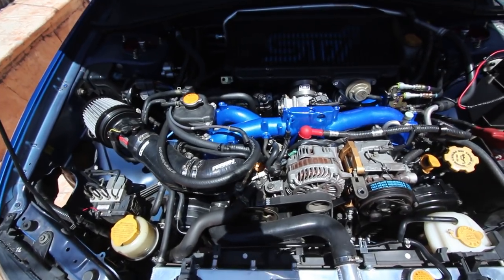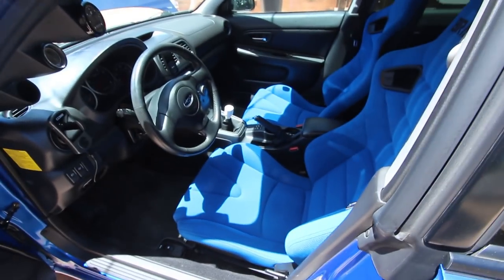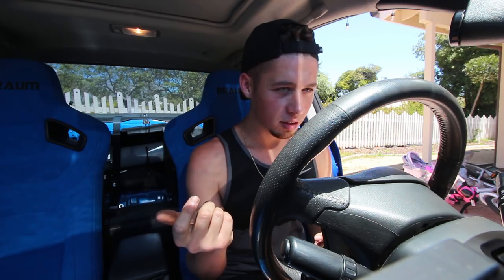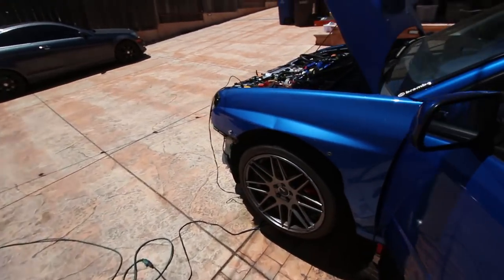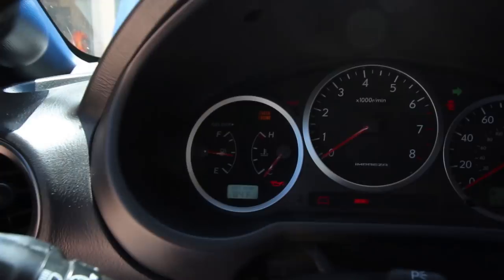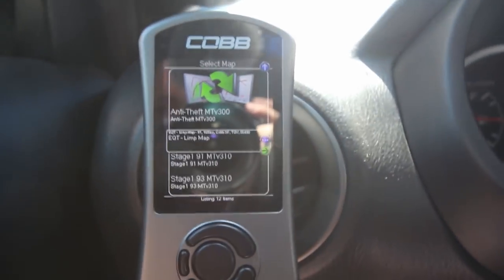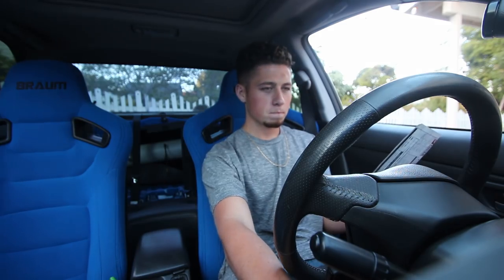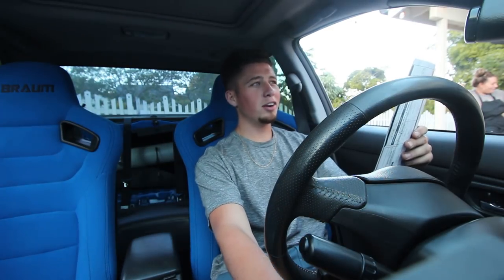MY FULLY BUILT WRX IS BACK!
Lets go boys!!!